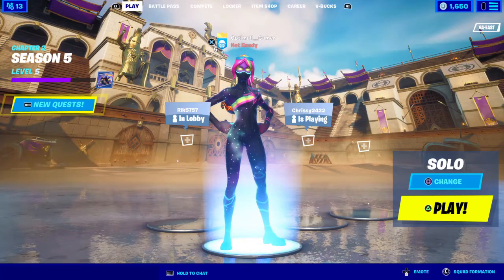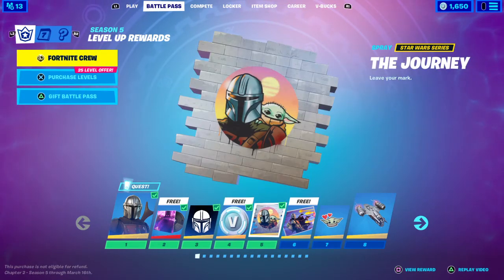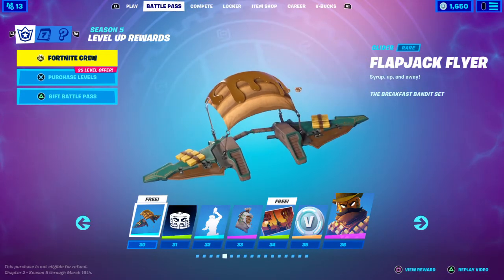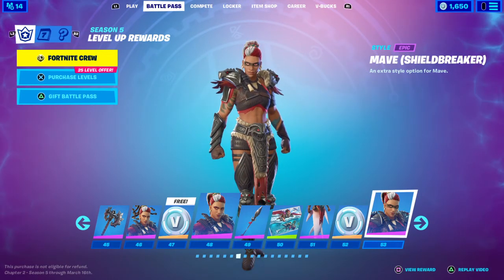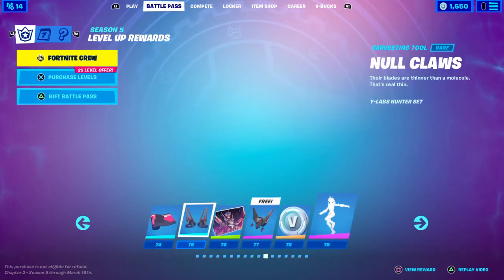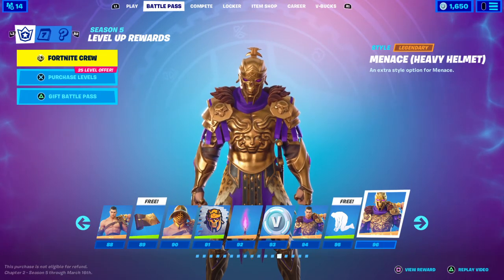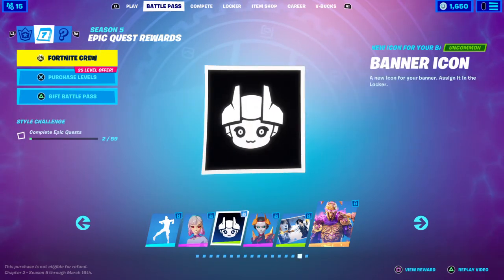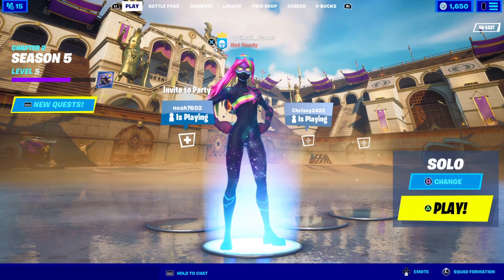Fortnite Chapter 2 Season 5 Battle Pass Review + Fortnite Crew Membership Review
In This Video I Review Chapter 2 Season 5 Battle Pass And Reviewed the Fortnite Crew Membership